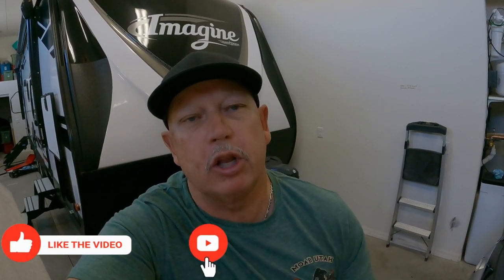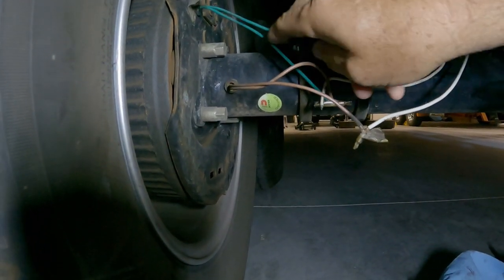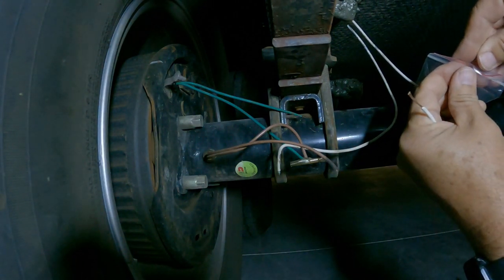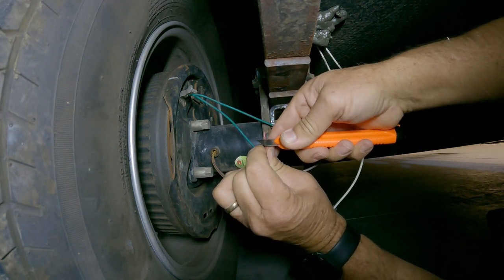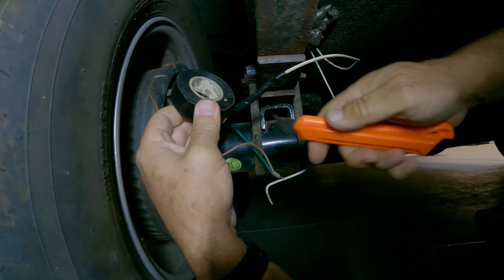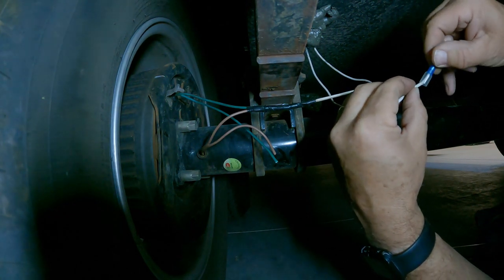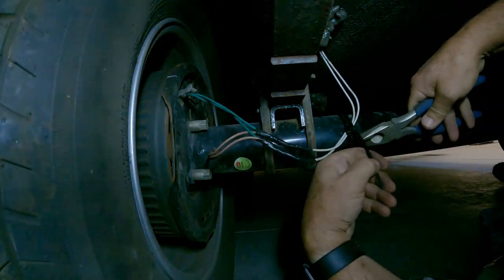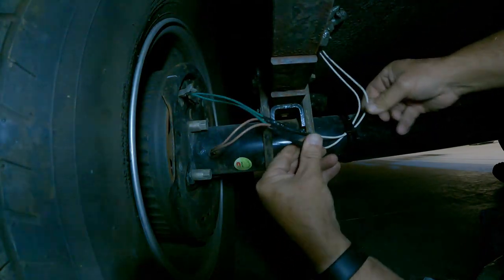RV LIFE: Have You Checked YOUR Trailer Brakes? // How To Fix Your Trailer Brake Wiring Step-By-Step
Stan and Rhonda from Over The Hill Adventures prepare to leave for their longest trip yet back East.  Stan inspects the trailer before their trip and discovers a major brake fail.  Stan takes time to show how he fixed the problem step-by-step.
A FEW OF OUR FAVORITE RV ITEMS FOR OUTSIDE THE RIG

*Valterra T58 Twist-On Waste Valve:
*Brass Hose Splitter:
*Camco 45 Degree Hose Elbow:
*Camco 40044 TastePure Water Filter, (Pack of 2):
*Valterra 20-Foot Dominator RV Sewer Hose Kit, Universal Sewer Hose for RV Camper, Includes 2 Attachable 10-Foot Hoses with Rotating Fittings, 90 Degree Clearview Sewer Adapter, and 4 Drip Caps
*Camco 43031 15ft Sidewinder RV Sewer Hose Support: (15 ft was cheaper than the 10 ft.)
*Valterra W01-9420 Drinking Water Hose 5/8" X 35' Blue:
*BLACKSTONE 22 inch w/hood and stand
*DOUBLE WIDE CAMPING CHAIR
*CAMPING TABLE

CAMERA GEAR ~
GoPro Hero 9 Black Waterproof Action Camera Bundle